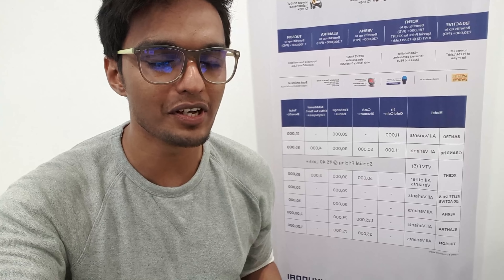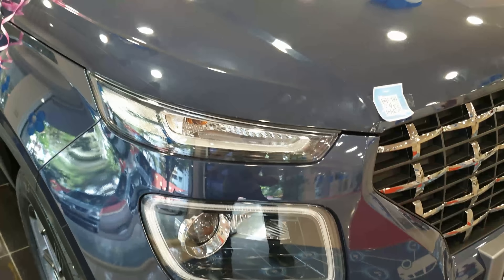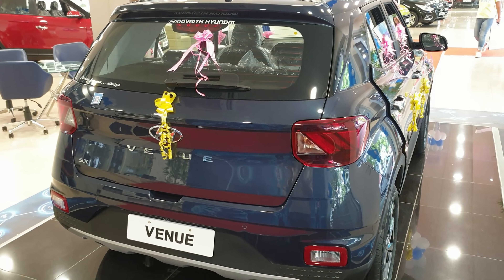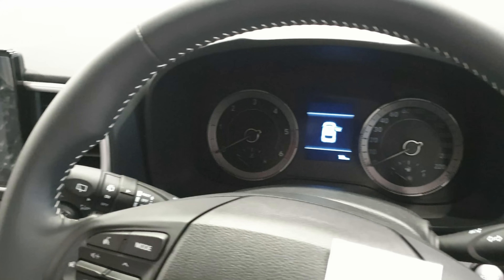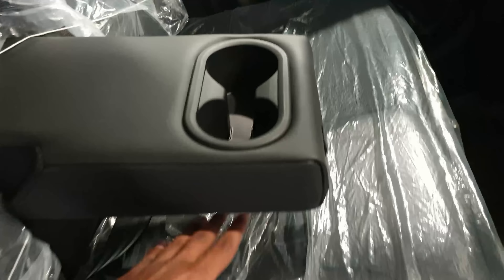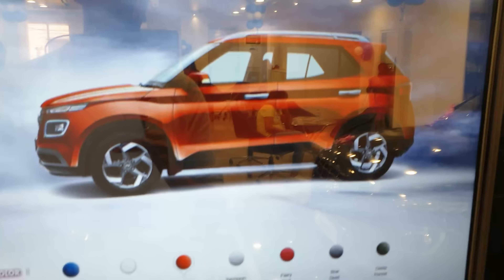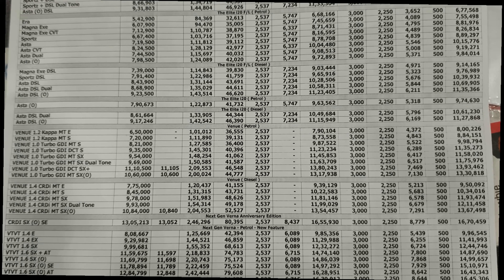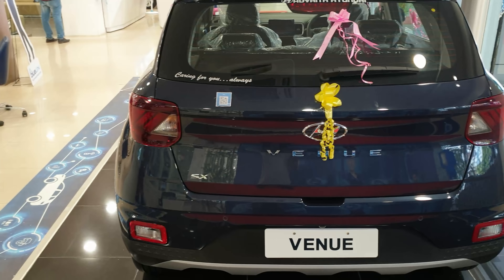HYUNDAI VENUE starting @ 6.5 lakhs Ex-showroom | Price list and color options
Hyundai Venue Launch & Prices: Hyundai has launched in the Venue in India. It is available in five variants - E, S, SX, SX+ and SX (O). The sub-4 metre SUV is priced from Rs 6.5 lakh to Rs 11.10 lakh (ex-showroom pan-India ).

Hyundai Venue Engine Options: The Hyundai Venue is available with a choice of three engine options. The 1.2-litre petrol engine produces 83PS/115Nm and comes mated to a 5-speed manual. The 1.4-litre diesel engine churns out 90PS/220Nm, mated to a 6-speed manual. The same engines are also offered in the Hyundai Elite i20. The Venue also gets a brand new 1.0-litre, 3-cylinder turbocharged petrol motor with an output of 120PS/172Nm. It is available with a choice of a 6-speed manual or a 7-speed dual-clutch automatic transmission.

 Here are the fuel economy figures for the Venue:

1.2-litre petrol MT- 17.52kmpl
1.4-litre diesel MT- 23.70kmpl
1.0-litre petrol MT- 18.27kmpl
1.0-litre petrol DCT- 18.15kmpl